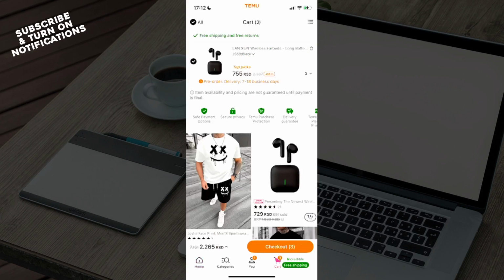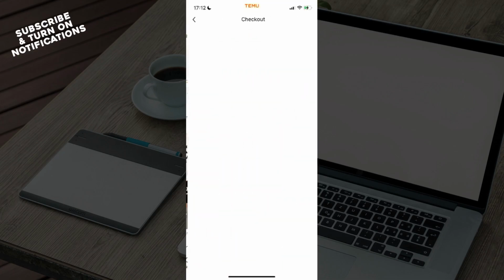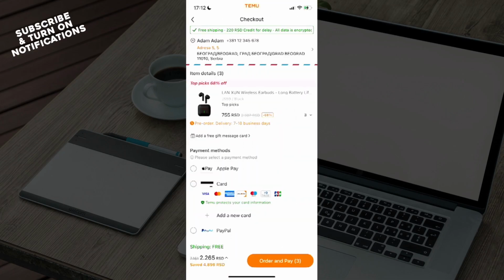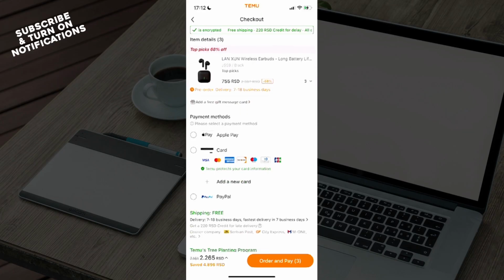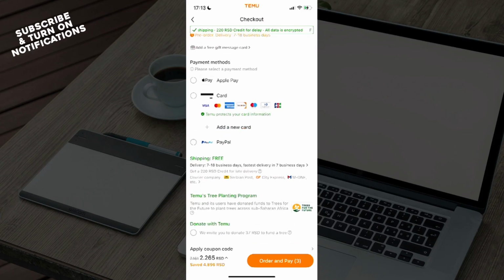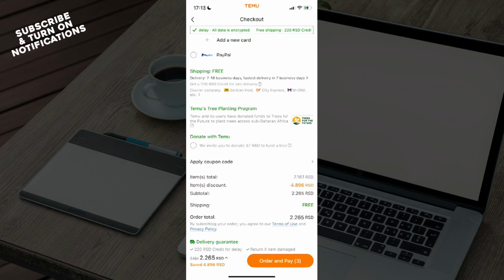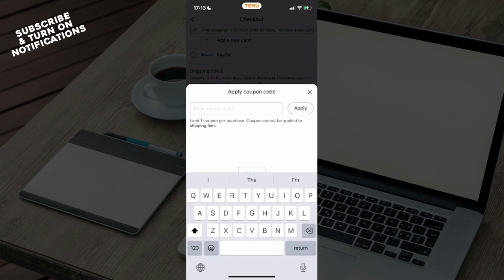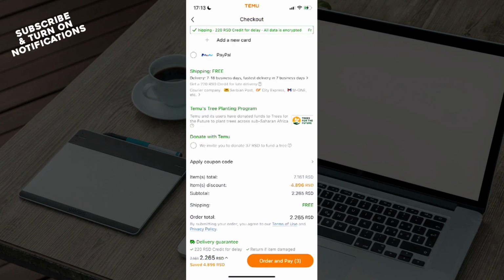How To Use Coupons on Temu (Quick and Easy)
In this video I will show you How To Use Coupons on Temu. It would be good if you watch the video until the end so that you don't miss important steps.